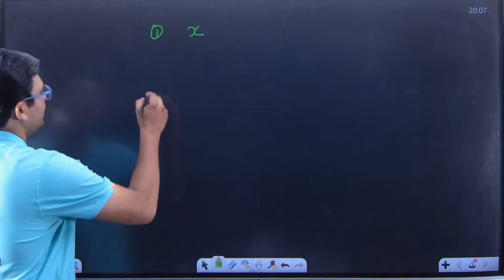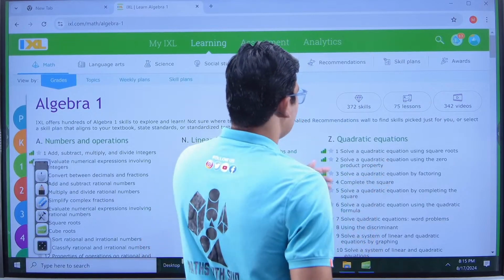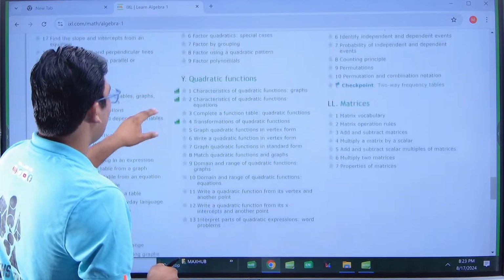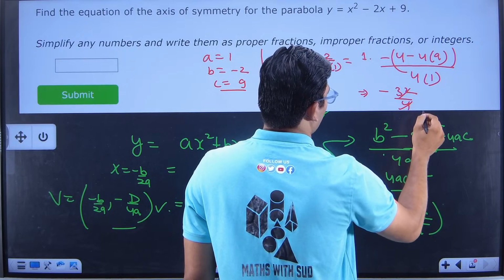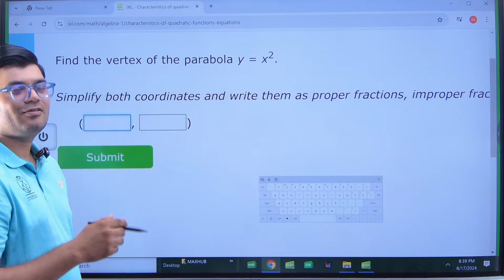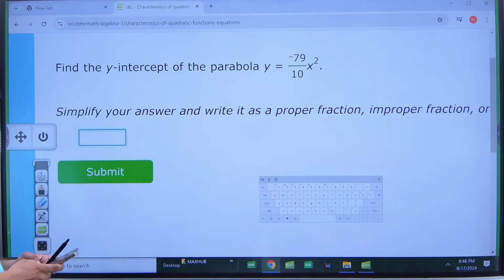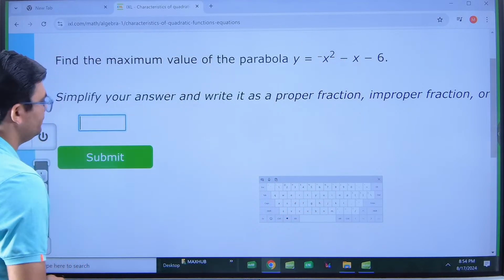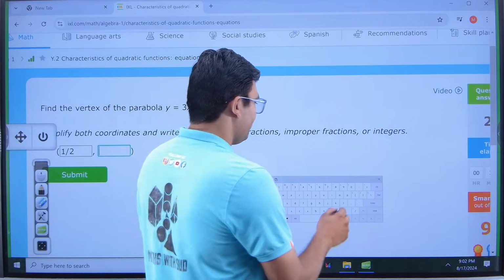REVISION WITH AI